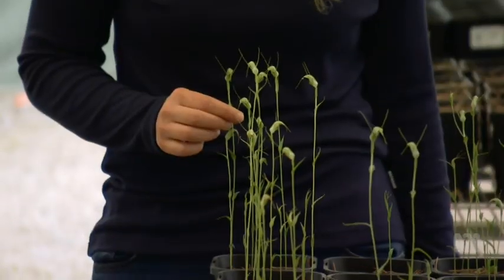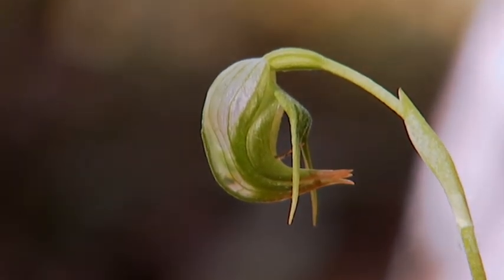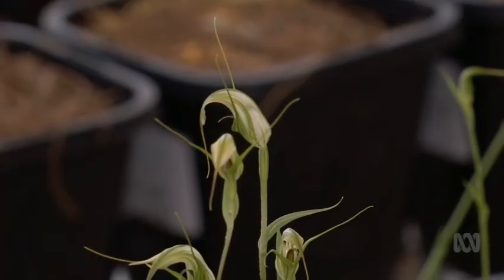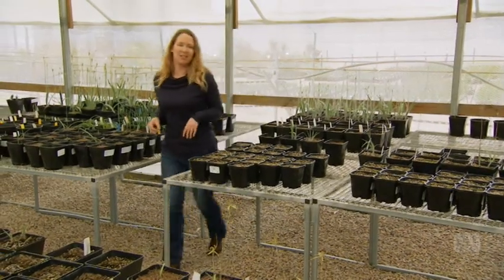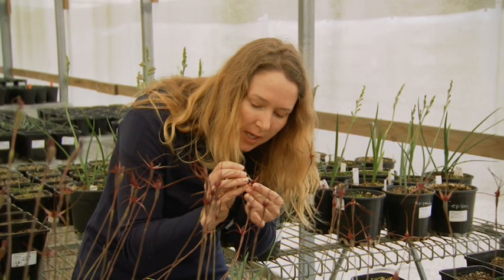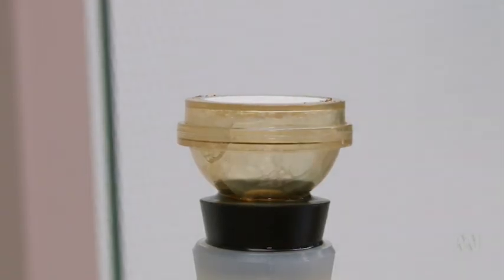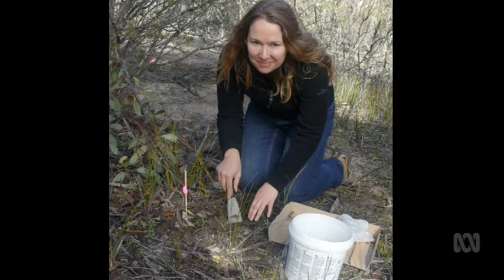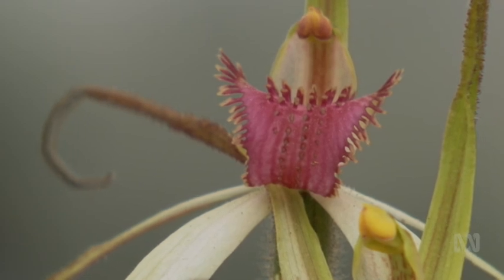Gardening Australia segment on rare and endangered Australian native orchids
Rare and endangered Australian native orchids